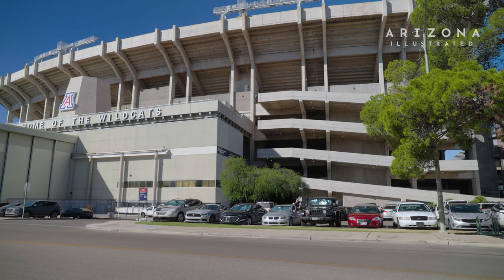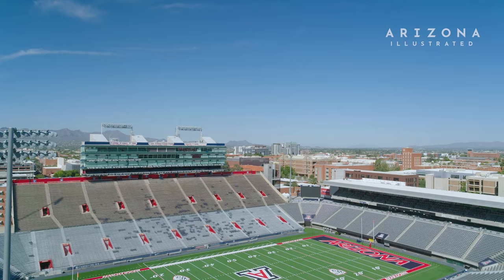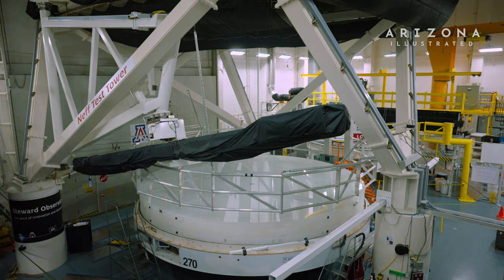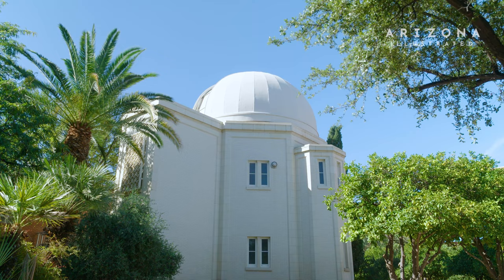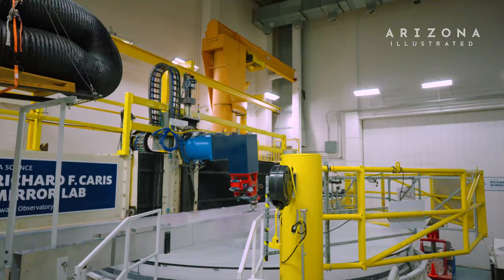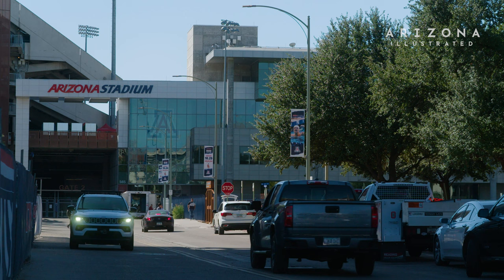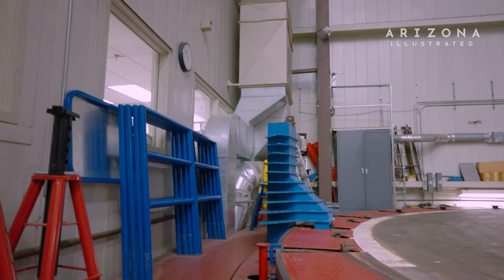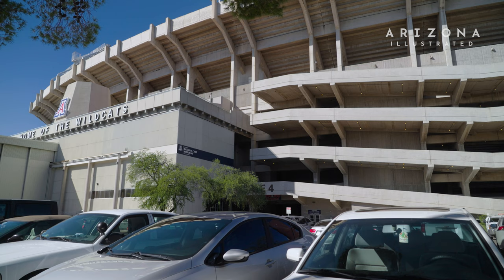Favorite Places: Mirror Lab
University of Arizona’s Richard F. Caris Mirror Lab at Steward Observatory leads the world in making large, lightweight mirrors for the next generation of giant optical telescopes. Architect Elaine Becherer shares what makes the Richard F. Caris Mirror Lab her favorite place. A collaboration with the Southern Arizona American Institute of Architects.

Producer: Liz Scherffius
Videographer/Editor: Jandro Davalos